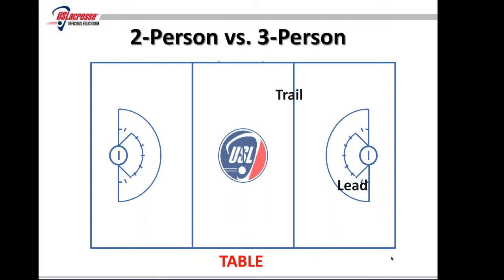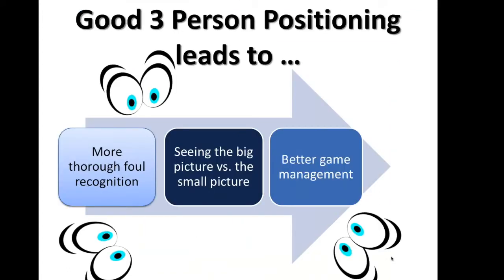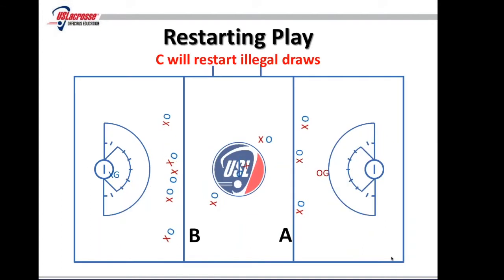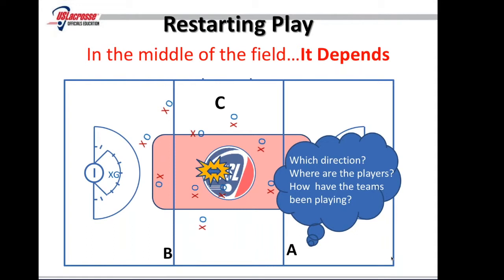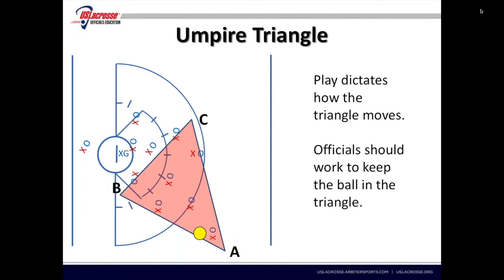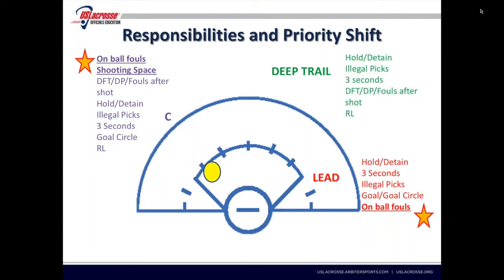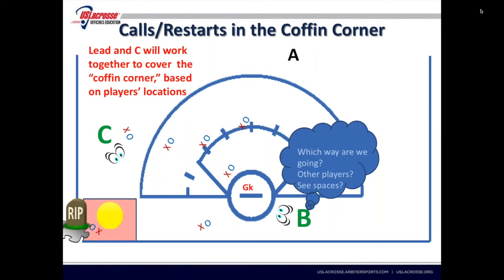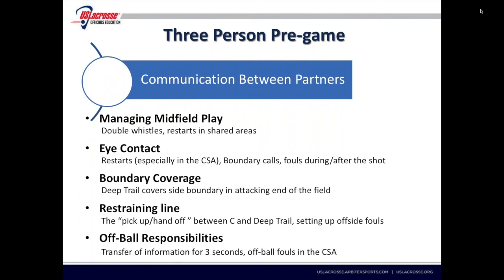Three Person Positioning Part 1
This US Lacrosse Officials Development video is the first part in a series of 2 webinars teaching and reviewing the Three Person Positioning System for officiating women's lacrosse.